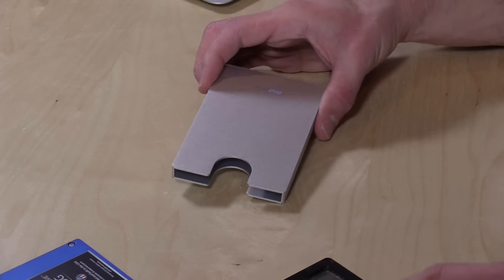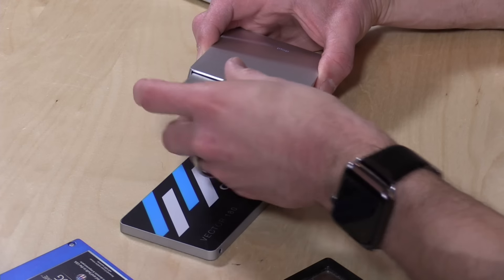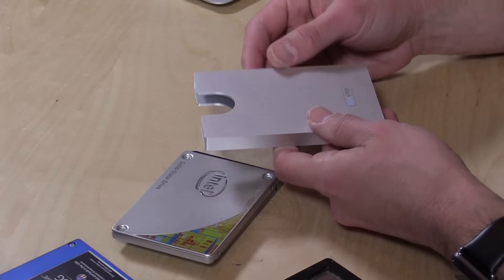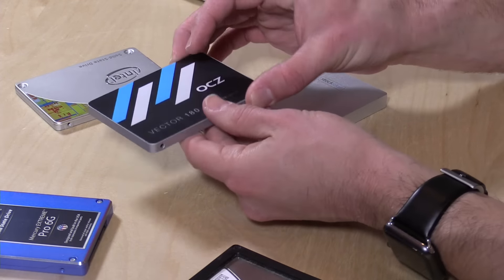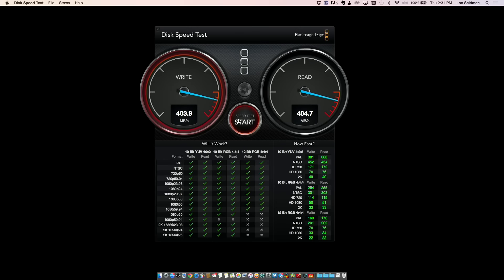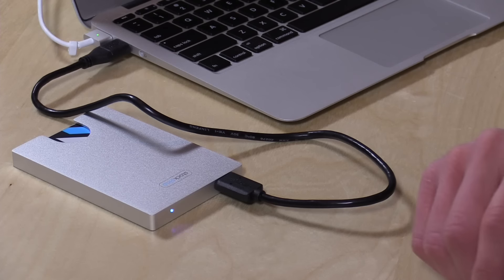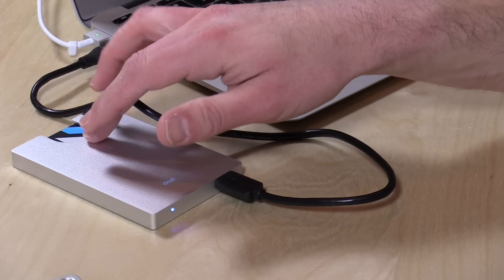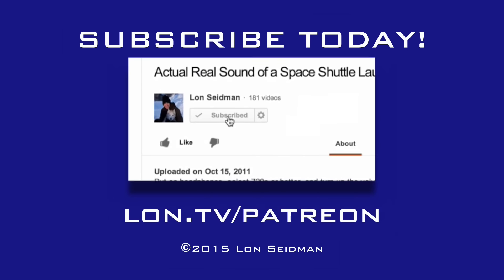StockPlop Swappable SATA SSD Enclosure Review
It's a very simple design consisting of an aluminum enclosure with a speedy USB 3.0 interface with UASP - making for very fast transfer rates on a PC.

The only issue I found with the Plop is that it is limited to drives 7mm in height. Some of the older SSDs in my fleet come in with a larger height and don't fit in the device.